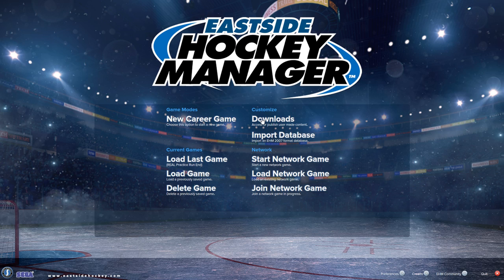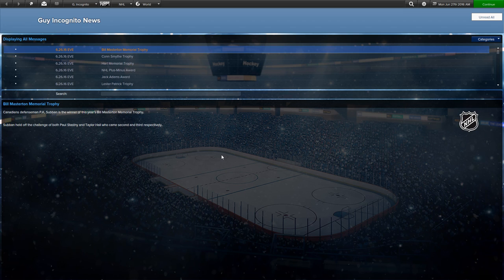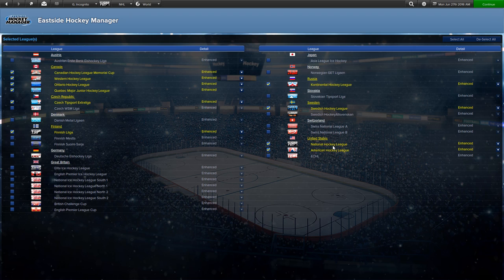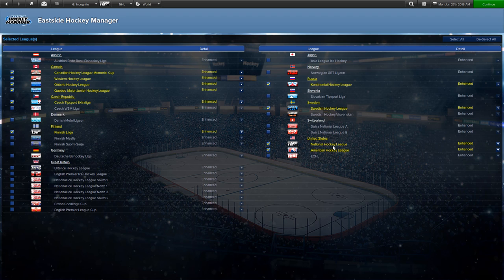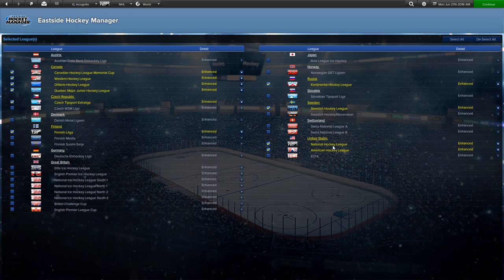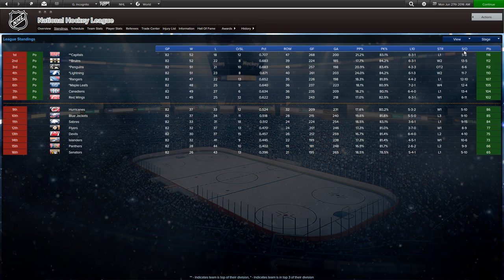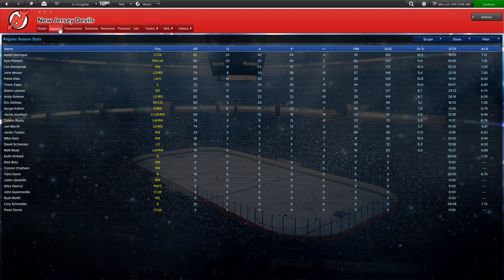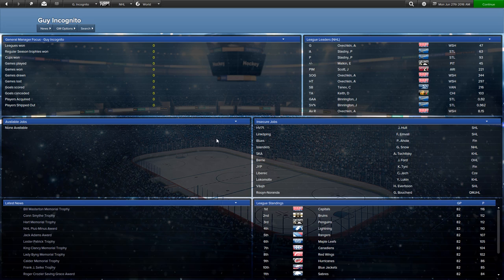Let's Pretend to be Ray Shero Intro. - Eastside Hockey Manager, 2015-16 Re-done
It's the offseason in real life.  But what if we could do 2015-16 all over again?  To that, let's pretend to be Ray Shero and re-do the 2015-16 season for the New Jersey Devils with the benefit of hindsight and the power of the AAtJ readers.

This is an introduction video to Eastside Hockey Manager and to show off what would happen if we let the AI play it out and did nothing.  Consider it a baseline before actually diving in and re-doing the Devils' season.